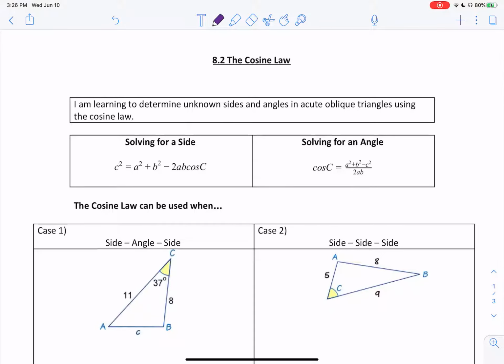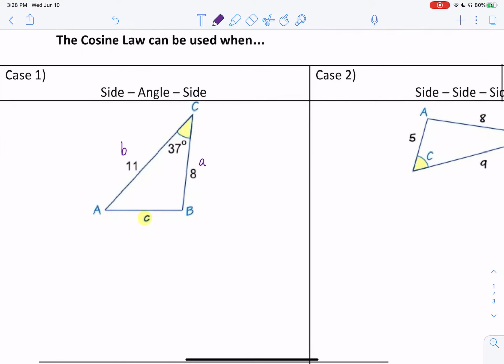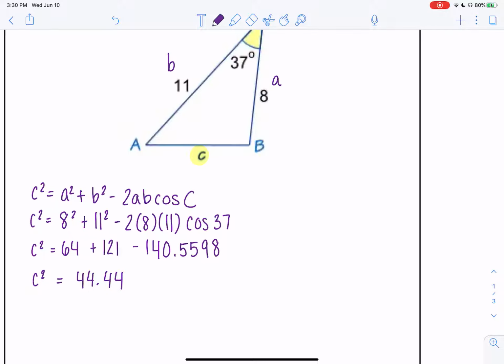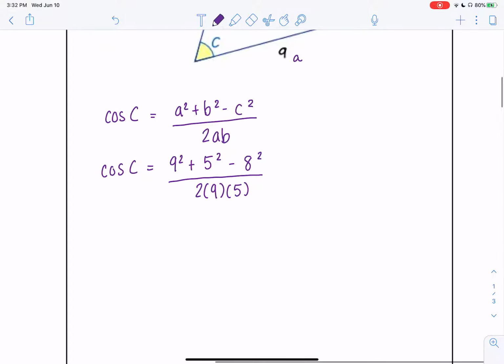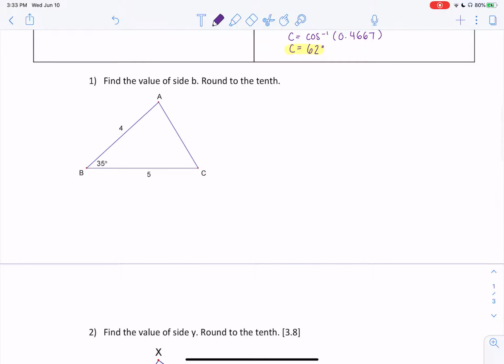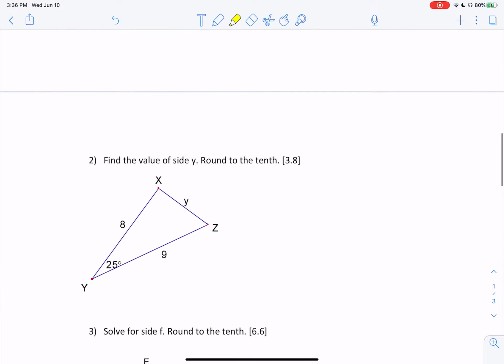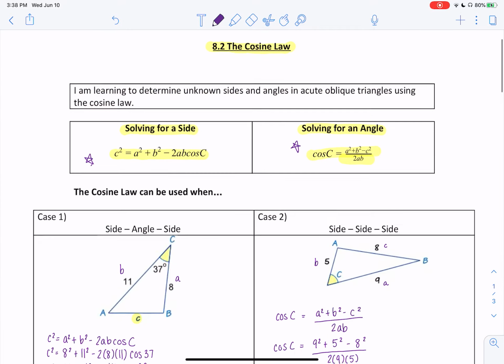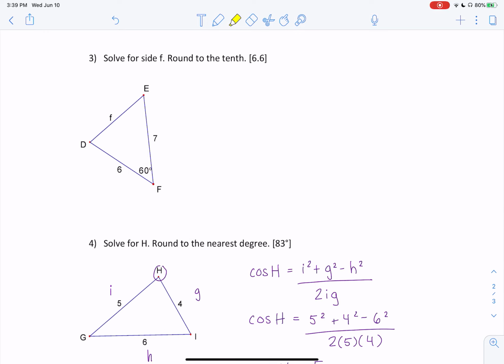L 8 2 The Cosine Law